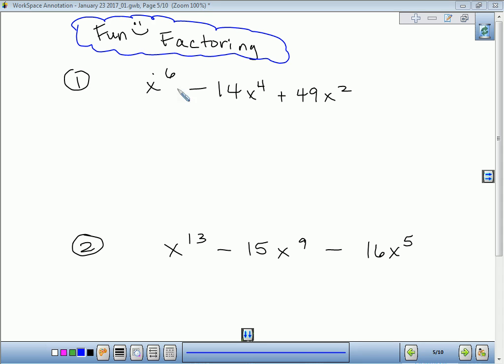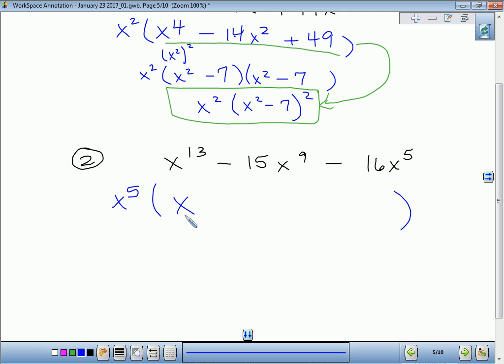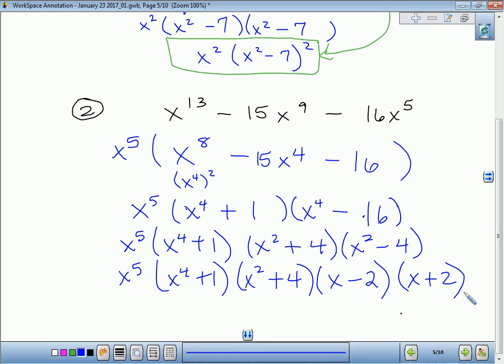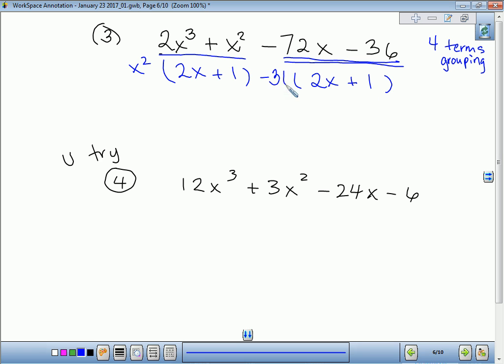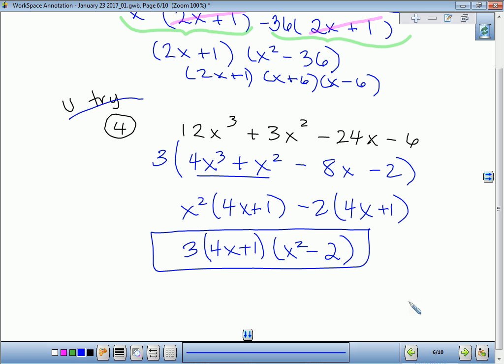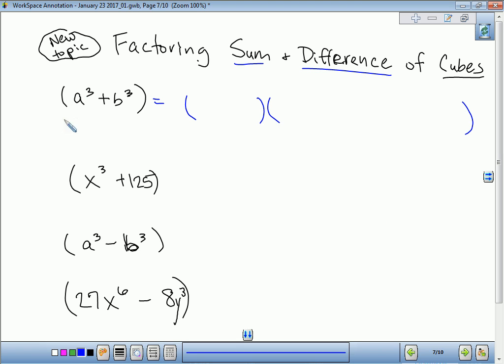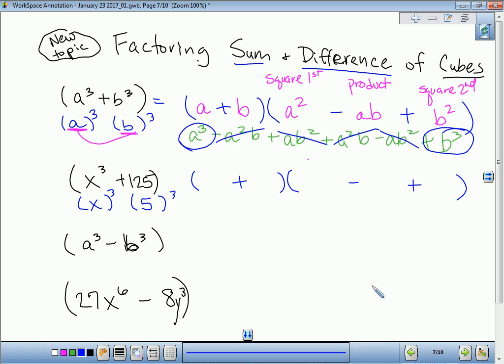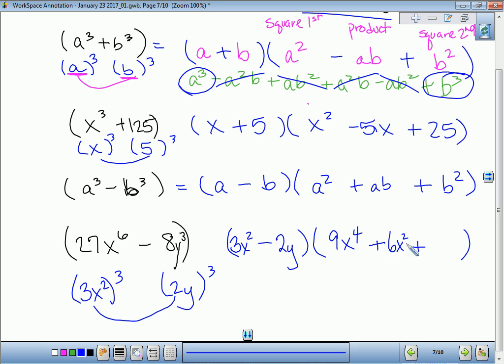AGAII 1 23 17